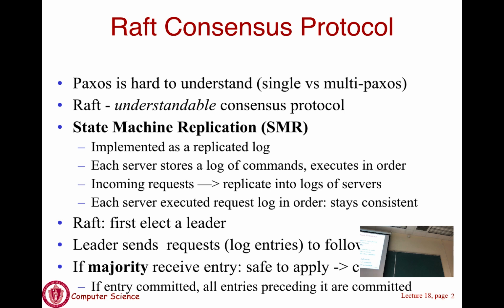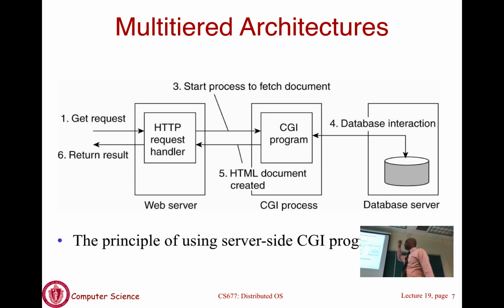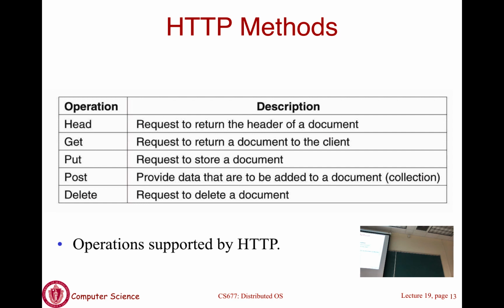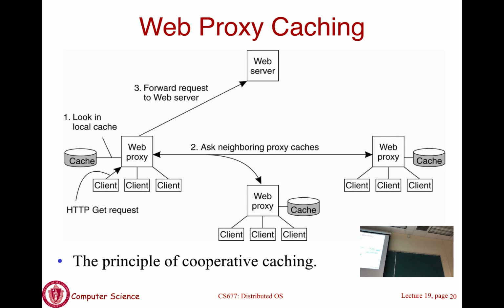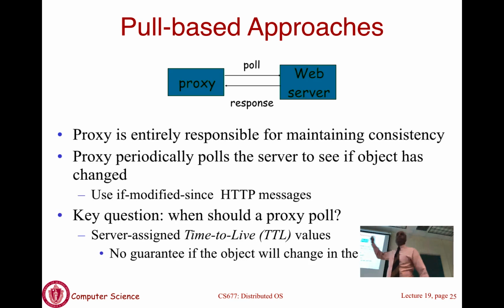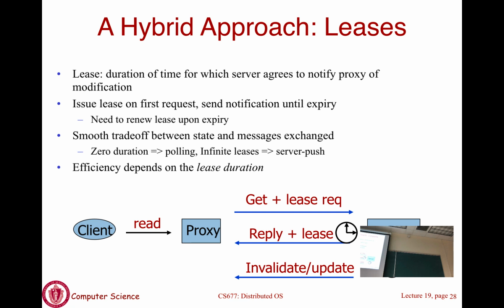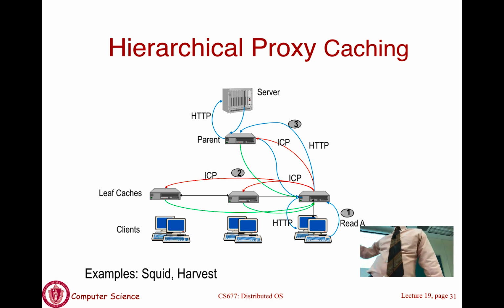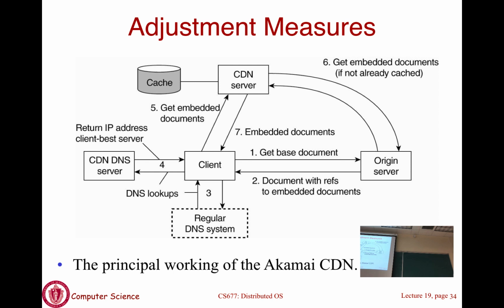Lec20 Screencast: World Wide Web (04/17/19)